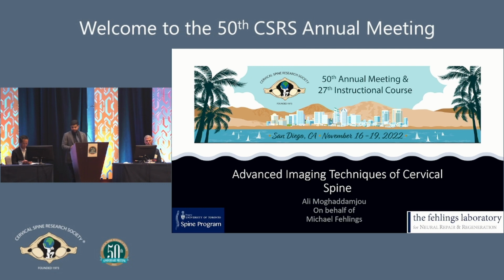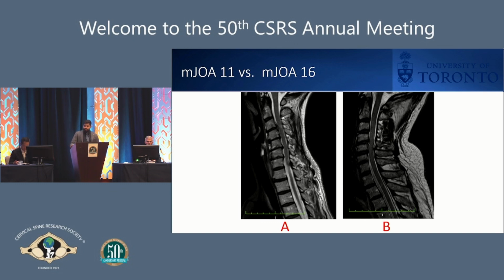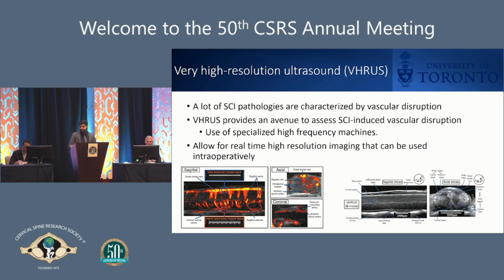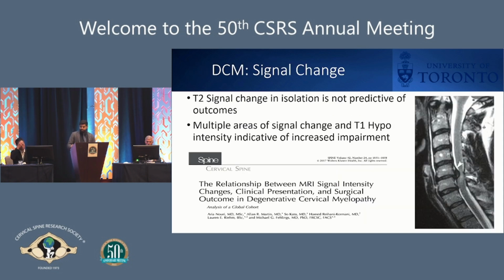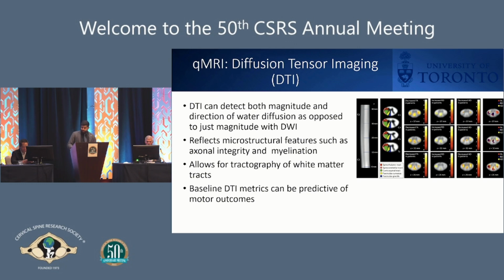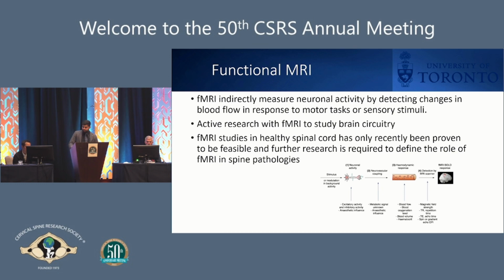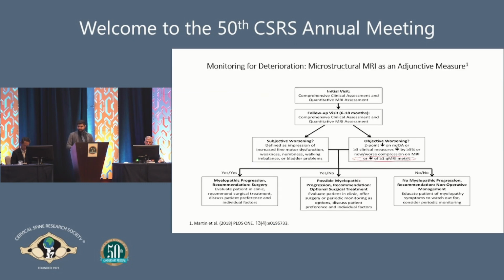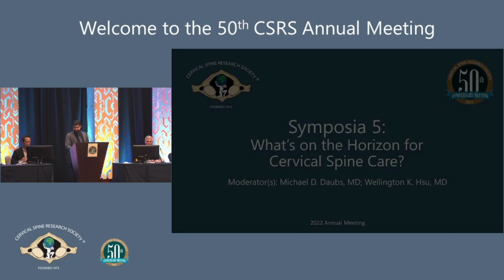Advanced Imaging Techniques of the Cervical Spine - Symposia 5 Part 2 of 4 - Dr. Michael Fehlings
This video represents Part 2 of a 4 part Symposia on What's on the Horizon for Cervical Spine Care.   This Symposium is presented by Ali Moghaddamjou on behalf of Dr. Michael Fehlings.